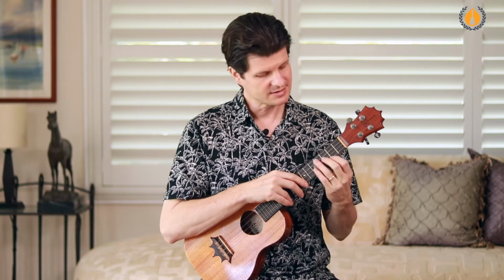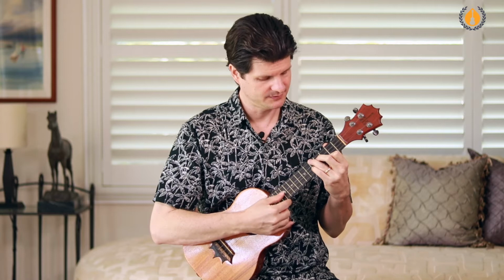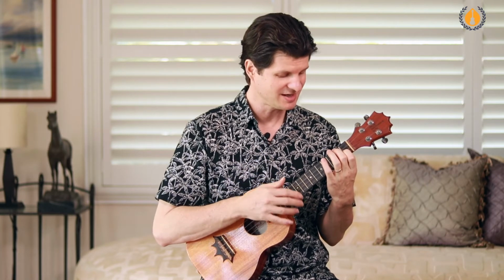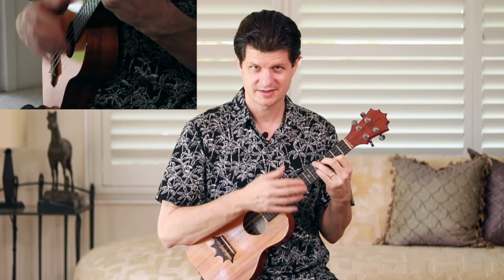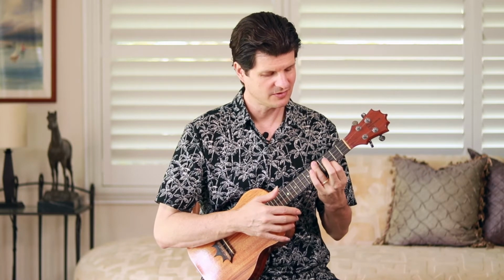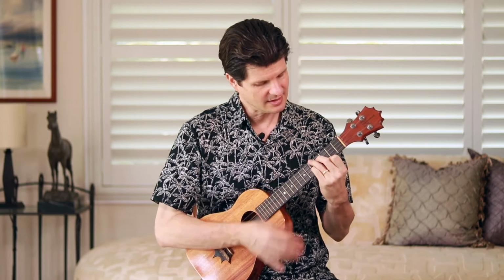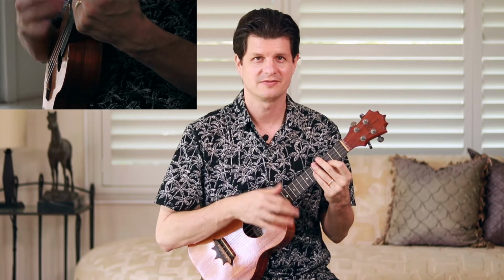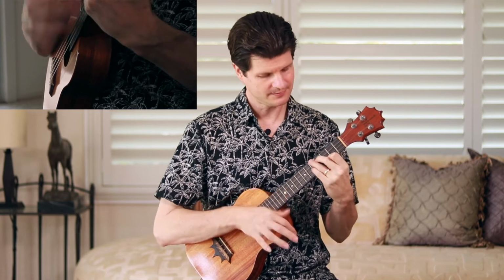Stairway To Heaven Strumming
In this lesson,  Jeff Peterson of Ukulele Corner shows you how to play the sequence of chords and the strumming pattern that end the song of Stairway to Heaven.

Want more ukulele lessons like this?
Learn More about my online platform, Ukulele Corner. Check out our live events, sheet music and video tutorial library, bonus materials, and more